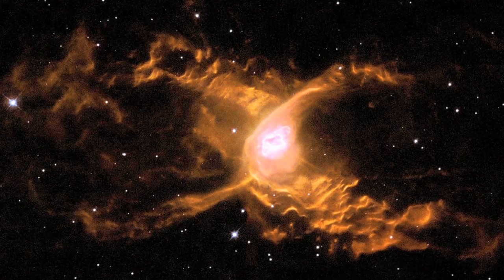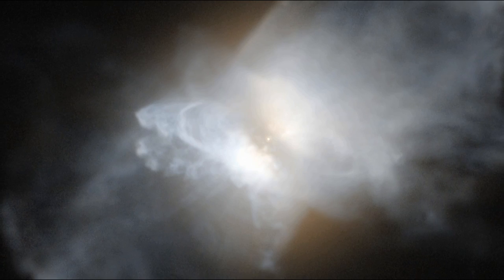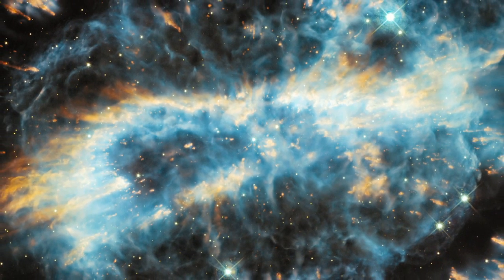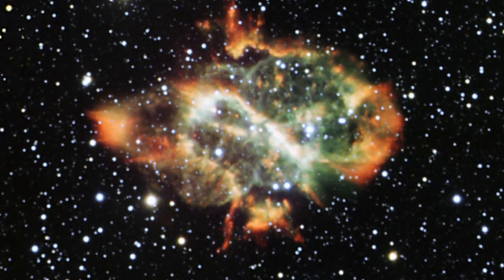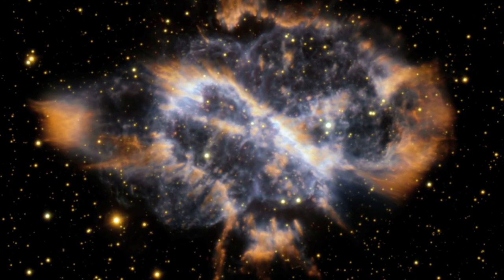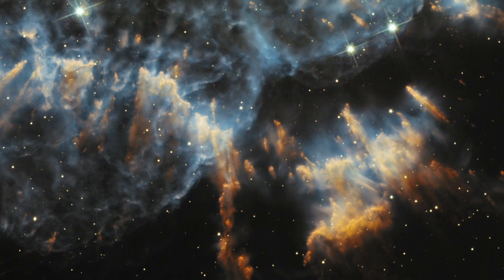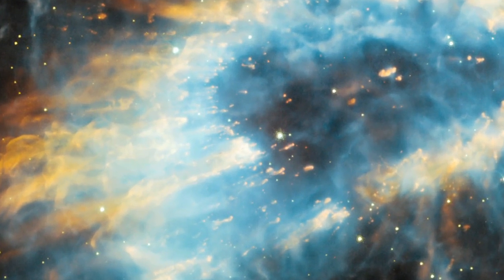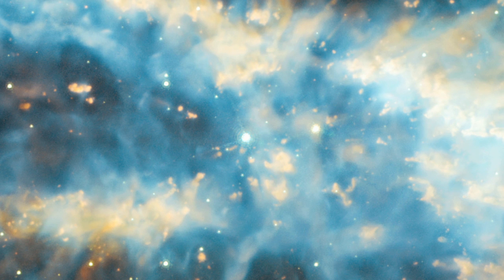The Mysterious Shape of a Dead Star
From Hubblecast, consider NGC 5189, the remnants of a dead sun-like star in our galaxy. This planetary nebula has a chaotic shape, like a ribbon in space. How it got that way is a long running mystery that the Hubble Space Telescope recently unraveled.